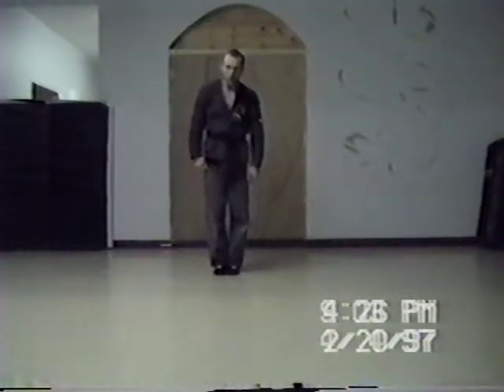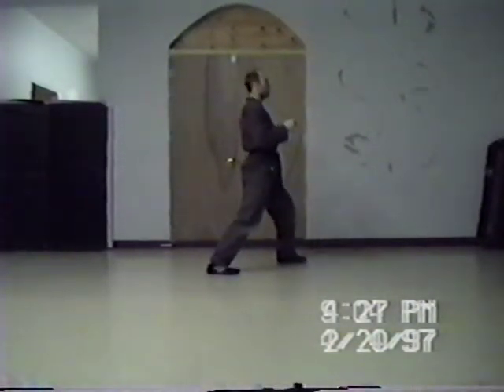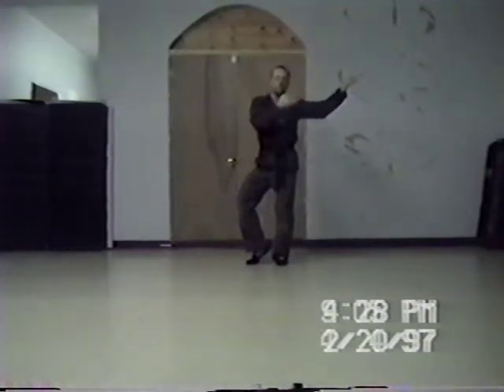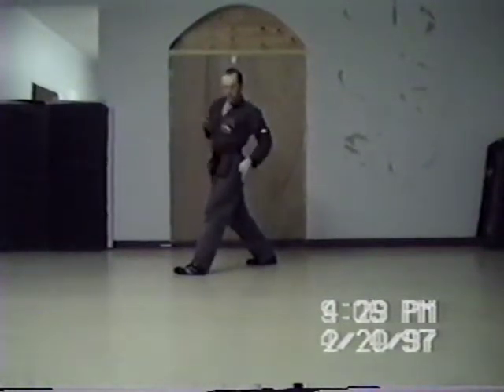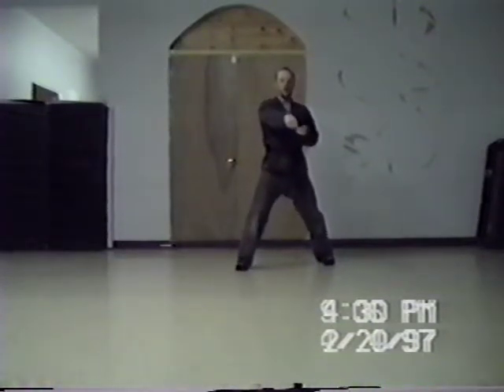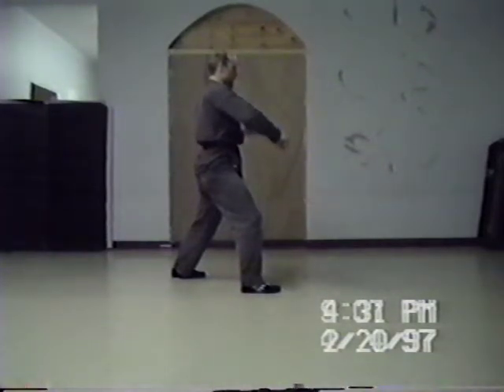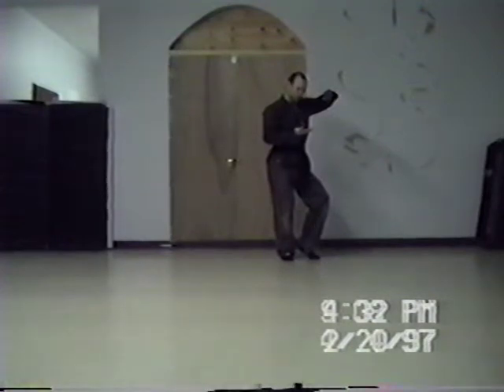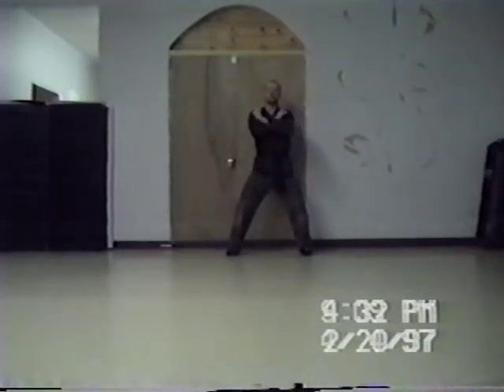Basic kata front angle (detailed).mpg